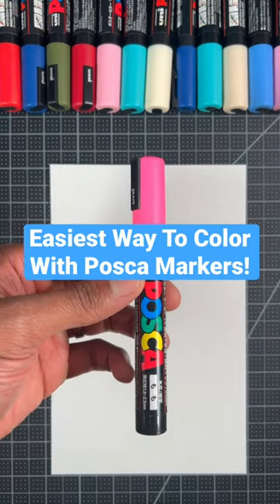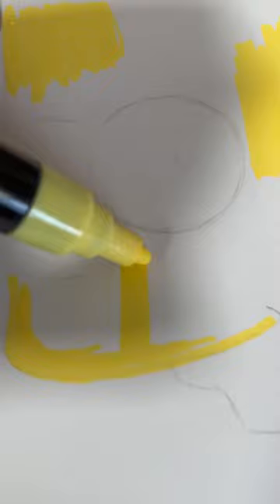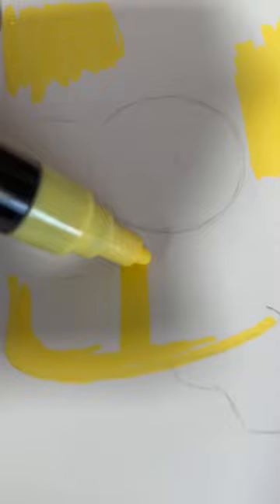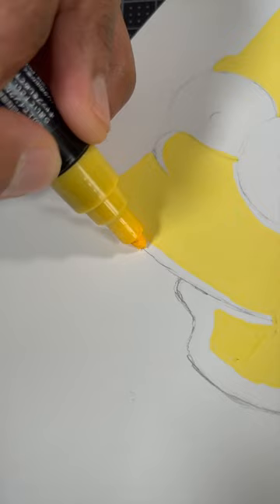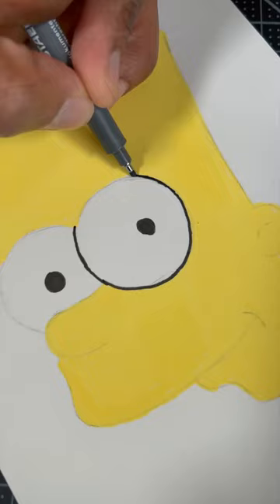How Pros Color With Posca Pens! 🤯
In this video, we're going to learn how pros color with Posca pens! We'll be using them to create some beautiful drawings and paintings.

If you're a fan of drawing and painting, then this video is for you! We're going to learn how to color with Posca markers, and create some amazing pieces of art. Posca pens are some of the best color markers out there, and this video will teach you everything you need to know to get started and how to draw with Posca Pens with Anderosn Bluu